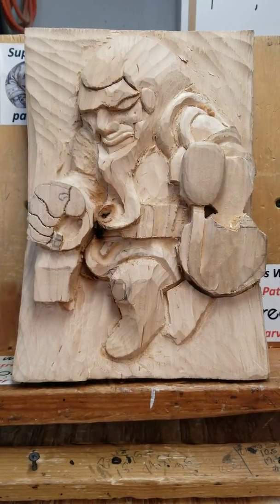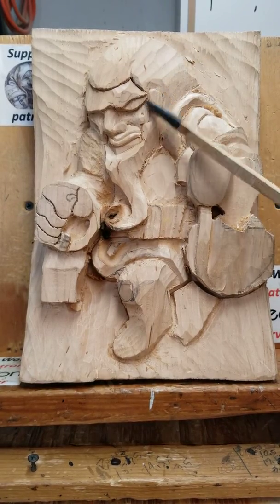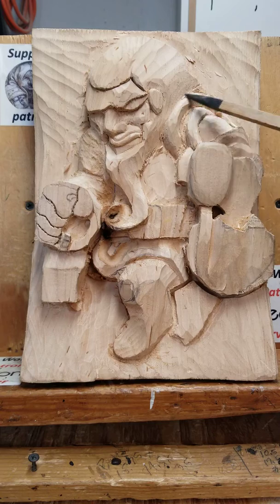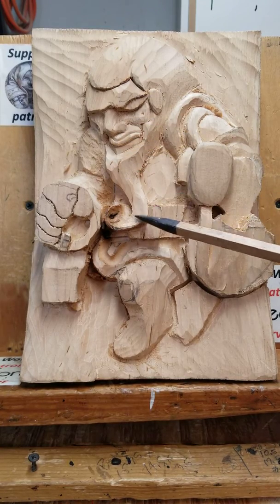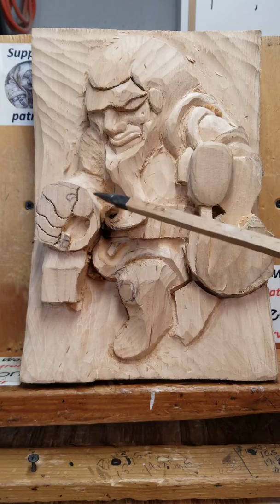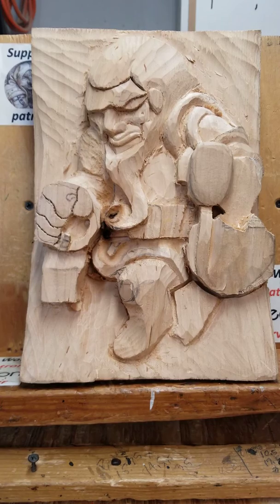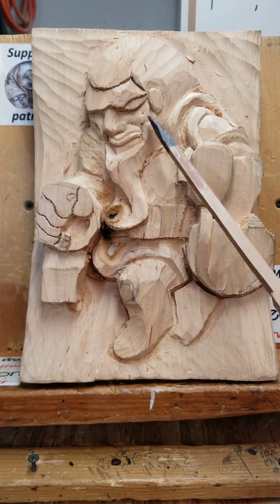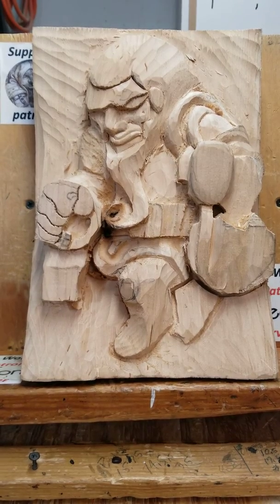The Withdrawal - Woodcarving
Further roughing
Sculptures by Randall Stoner, aka Madcarver